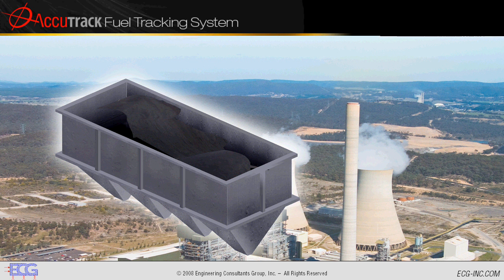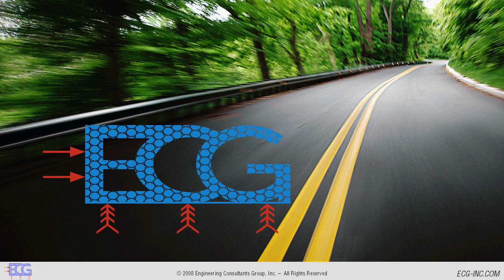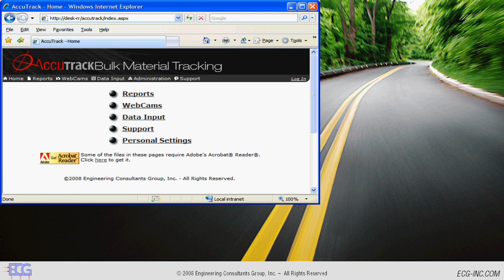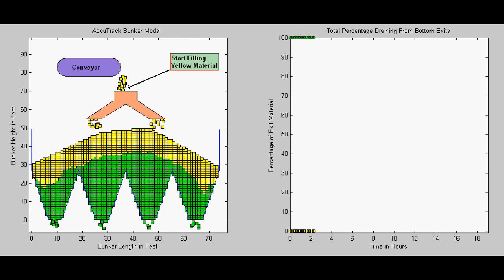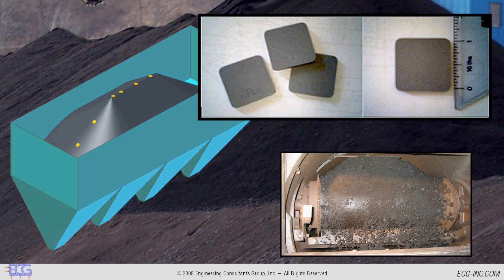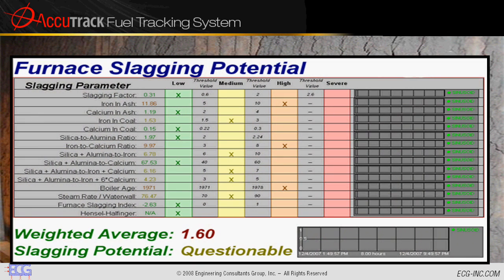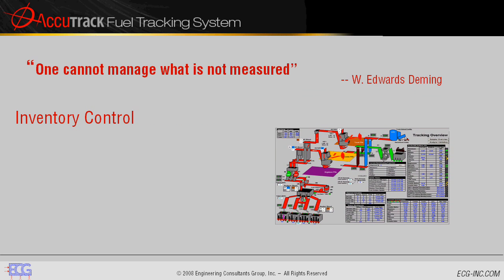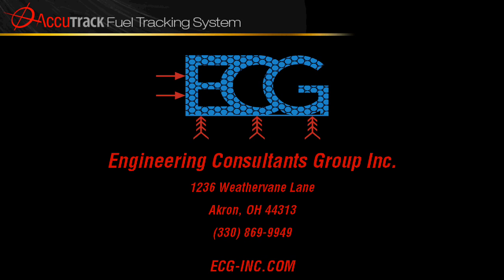AccuTrack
AccuTrack presentation from the 2008 Electric Power Conference

to see more details about AccuTrack.